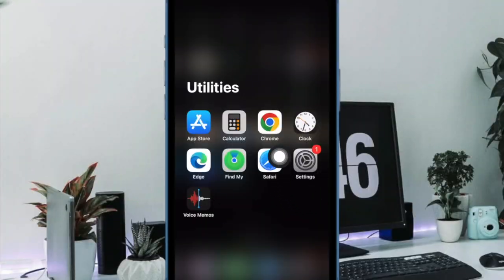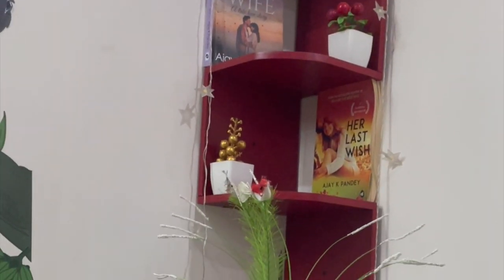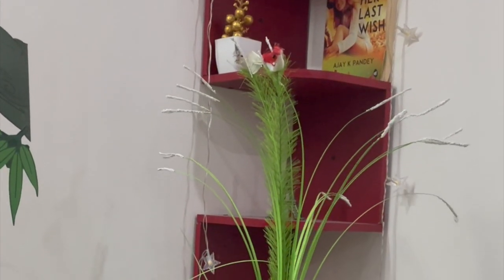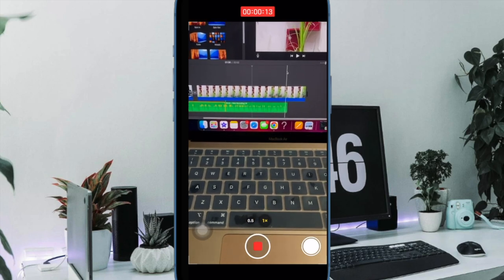How to Lock White Balance on iPhone Camera in iOS 17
Not sure how to lock white balance in camera app on iPhone? Watch this video to learn how to perfectly the white balance in iPhone camera app in iOS 17 or later.